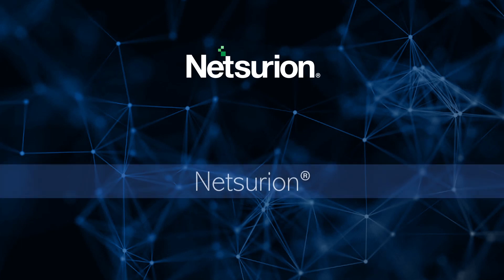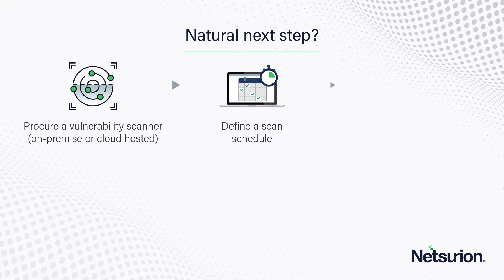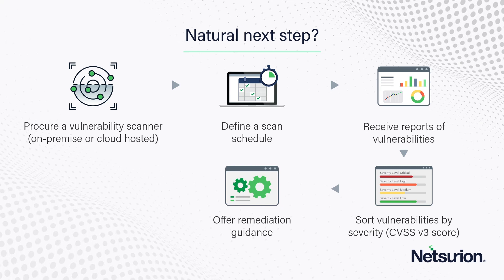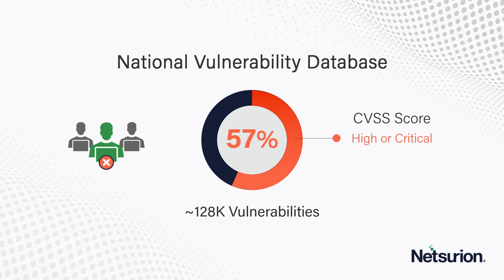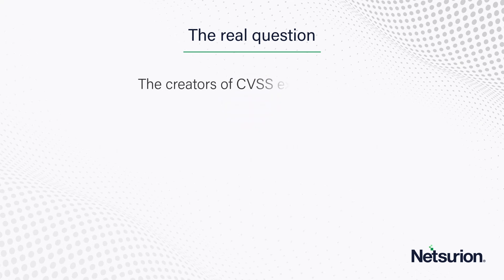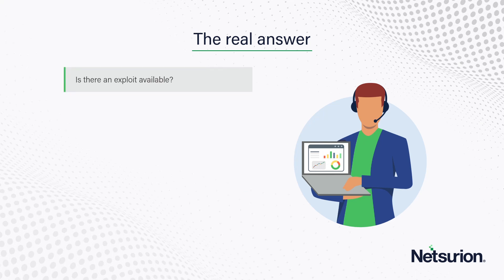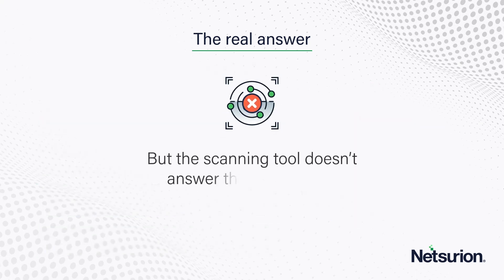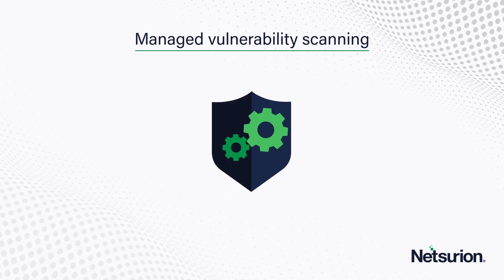Vulnerability Scanning - How can you enhance the value of scanning?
Vulnerability scanning is critical, but automated scans are typically of low value and CVSS scores alone are insufficient for determining remediation priority. So what can be done about this? How can you determine which vulnerabilities truly matter? Watch this video to find out.